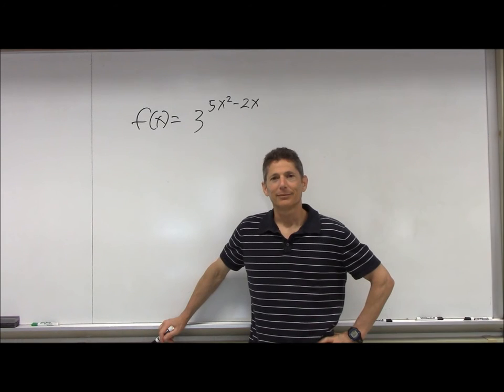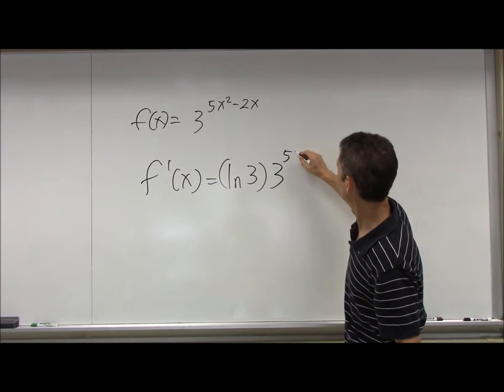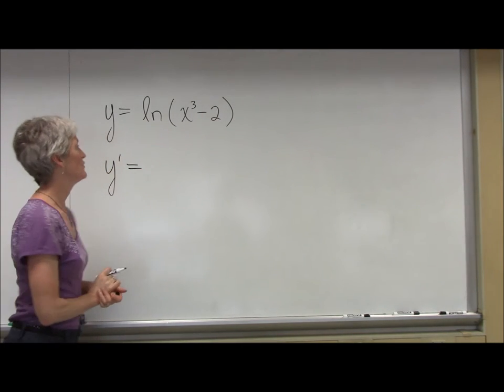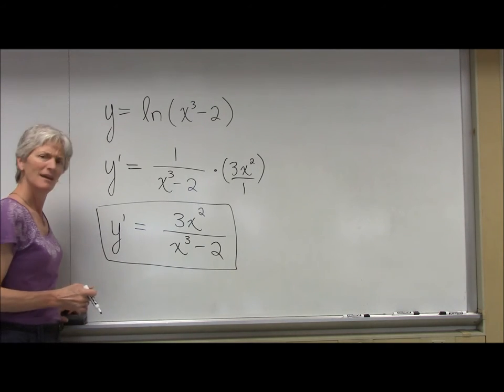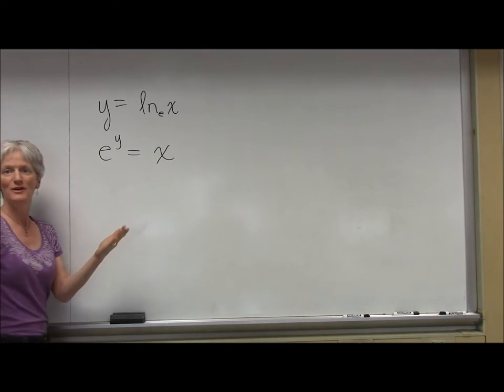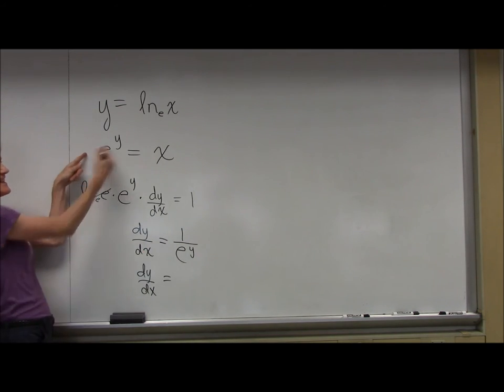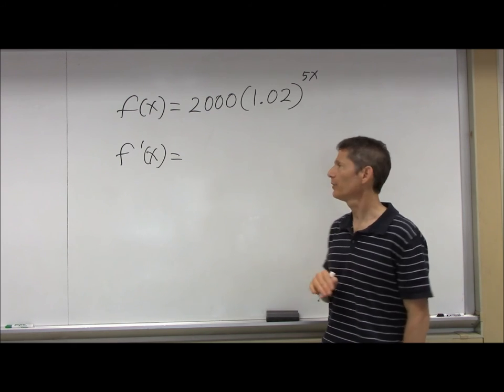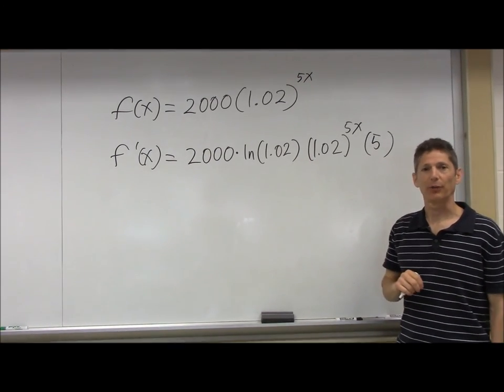Derivative of Exponential and Ln functions 1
Examples of how to take the derivative of exponential functions and functions with natural logs.